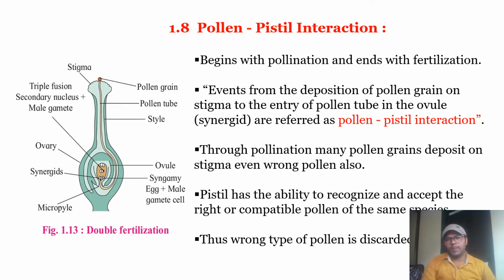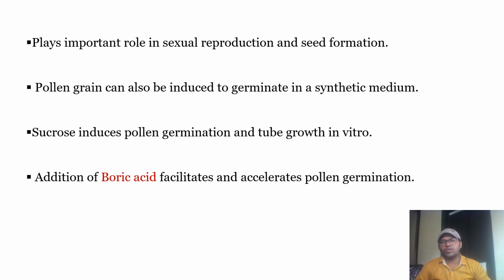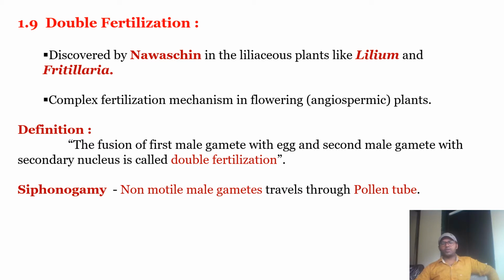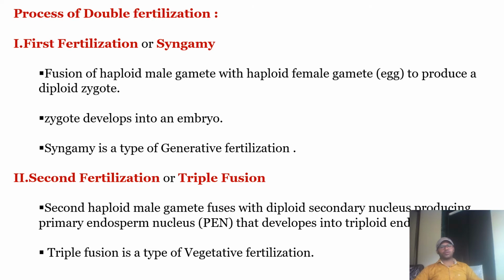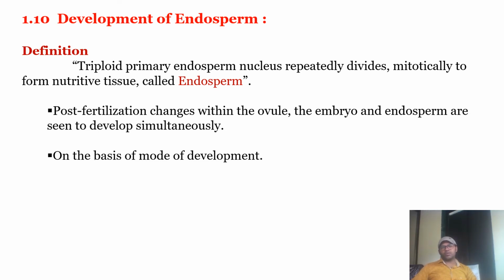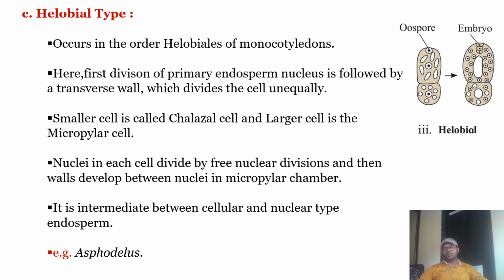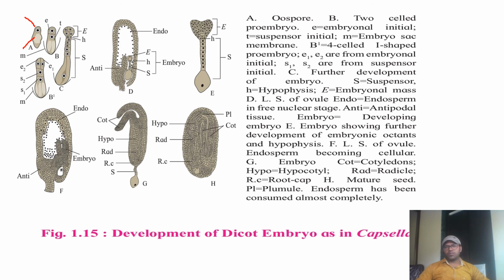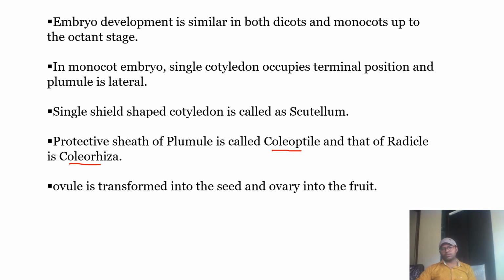Reproduction In Lower And Higher Plants- Part 4